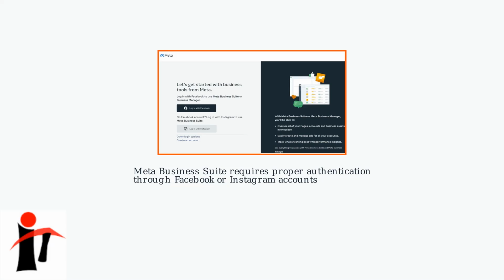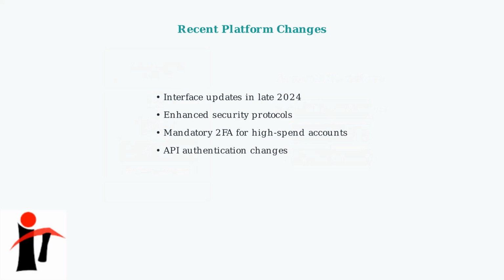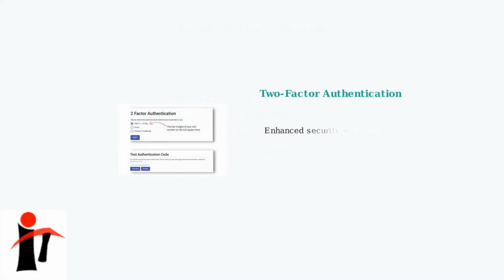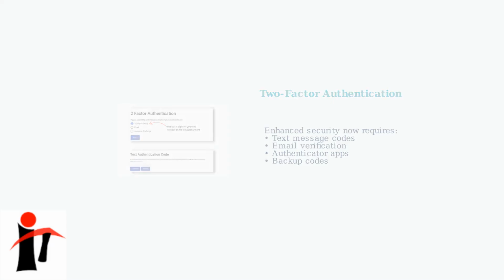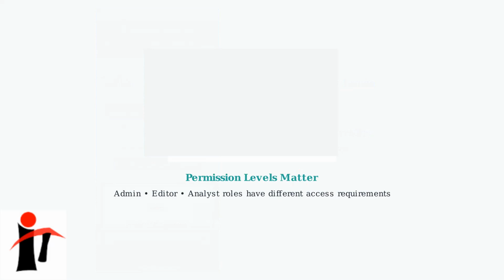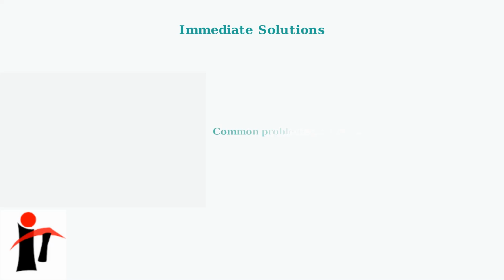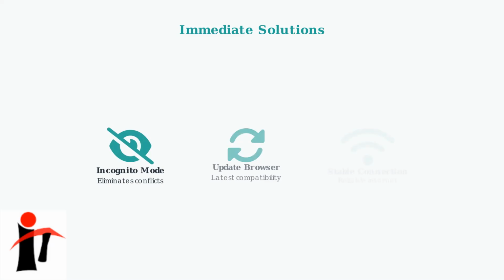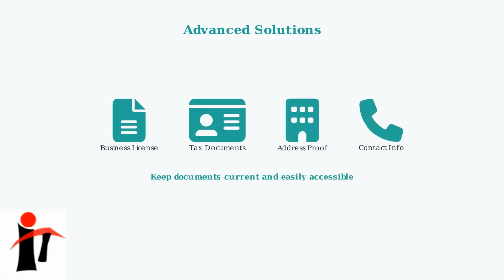How to Fix Meta Business Suite Login Issues – Stuck or Blocked at Sign In Troubleshooting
Restart the Meta Business Suite app to fix login issues when stuck or blocked at sign in 🔄.
Clear app cache or browser cache to resolve Meta Business Suite login errors 🗑️.
Update the Meta Business Suite app or try logging in from a different browser ⚙️.
Check your Facebook and Instagram account connections to avoid Meta Business Suite login problems 🔗.
Contact Meta support if login issues persist after troubleshooting sign in errors 📞.